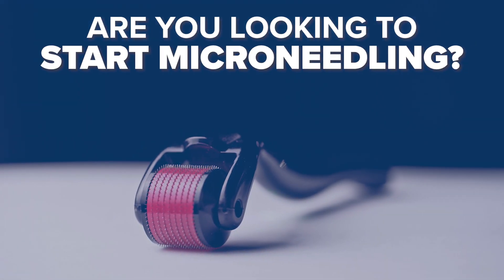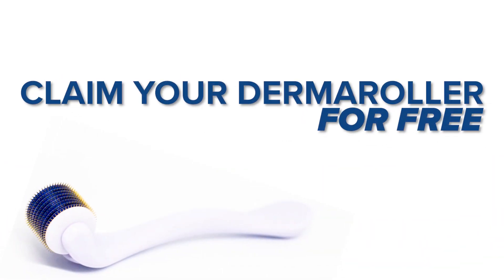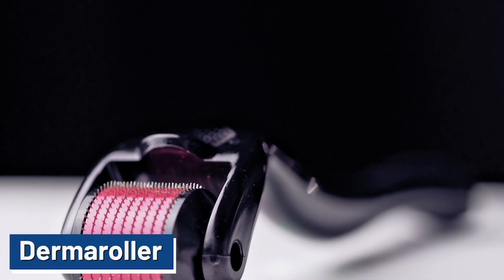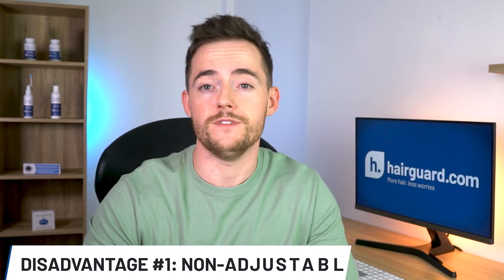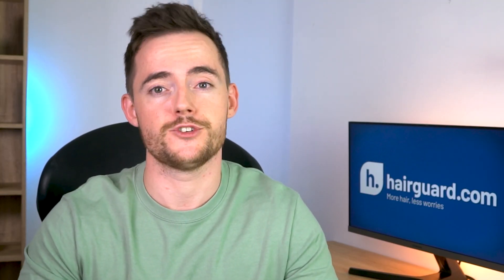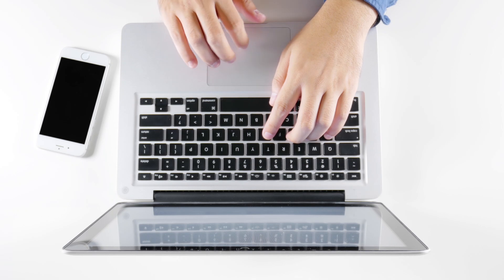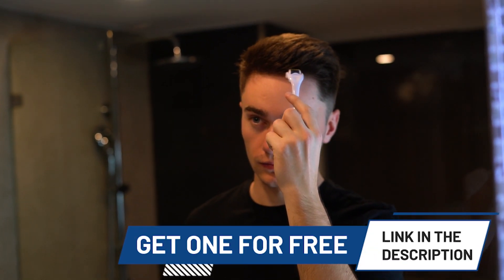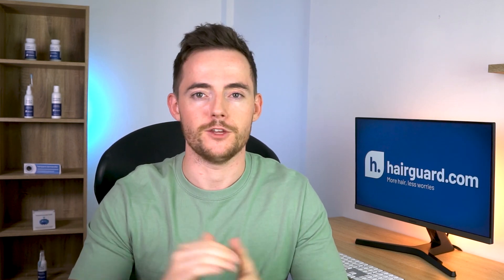Dermaroller vs Dermastamp vs Dermapen for HAIR GROWTH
Timestamps
📌0:18 - Intro
📌0:52 - Dermaroller
📌2:27 - Dermastamp
📌3:34 - Dermapen
📌5:16 - Our thoughts

Transcription

Starting off we have the dermaroller.

This is the most common one.

When you think of microneedling, a dermaroller is what’ll probably come to mind.

It consists of a handle attached to a rotating barrel.

On the surface of the barrel are a few hundred microneedles.

As you roll the dermaroller over your scalp, the needles on the rotating barrel penetrate the skin.

The penetration is deep enough to cause the skin and follicles to rejuvenate, but not to the point of causing permanent damage and scarring.

The advantage of the dermaroller is that it’s quick.

Because you just roll it across the skin, you can cover large areas of the scalp in a short time.

Certainly quicker than with the other two devices we’ll look at next.

But it has two main disadvantages.

Firstly, you can’t adjust the length of the needles.

The needles on the barrel are fixed, so if you want to experiment with different sizes, you’ll have to purchase multiple derma rollers.

The second disadvantage has to do with the direction of application.

Let me explain. Ideally, you want the needles to be inserted vertically into the skin. Straight down.

But the dermaroller doesn’t do this.

You basically have each needle inserting the skin at an angle, and doing a sweeping motion before it exits.

Like a scoop.

So you might be causing a bit more damage to the skin than necessary.

There is only so long you can use the dermaroller before the needles get dull and need replacing.

Depending on how often you use it and how well you maintain it, you should be able to get a few months out of each unit.

-DERMASTAMP
In the dermastamp the needles are vertically stamped into the skin, not rolled.

This makes the device more precise, and causes less damage.

You can find dermastamps with fixed or adjustable needle lengths.

In the adjustable versions, you rotate the handle of the device, and depending on how much you rotate it the needles stick out to various degrees.

So you can set the needles to be anything from, say, 0.1 to 3 millimeter or even more.

Derma stamps are somewhat less common than dermarollers.

But they’re still quite easy to find online.

Price wise they’ll be in the same range as the dermaroller.

Between 10 to 15 dollars.

The main disadvantage of the dermastamp is that it might not be as practical to use over large areas.

Cause you can’t just roll it all over, like the dermaroller.

You have to stamp, lift, move and restamp again.

And if you have a large scalp area to treat this will take up more time compared to a dermaroller.

As with the dermaroller, the needles get dull over time, and your unit will need replacing after a certain number of uses.

-DERMAPEN

So guys us humans love taking very simple things and complicating them.

And it’s the same with microneedling.

You have a dermastamp, which is the most basic, handheld, user-powered device.

And then you make it into a complicated, battery operated device.

And you get the dermapen.

This is small, battery operated device that takes a disposable microneedles tip in the form of a cartridge.

The cartridge then pulsates up and down at a certain frequency.